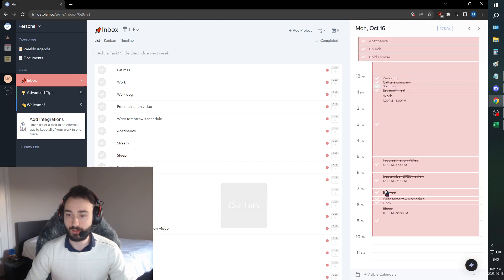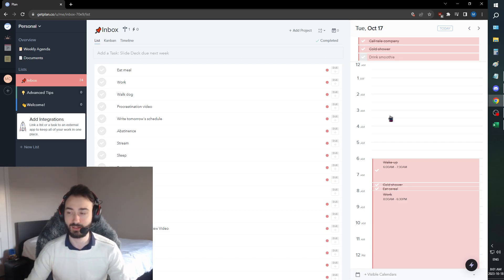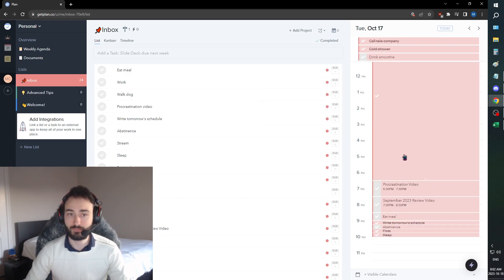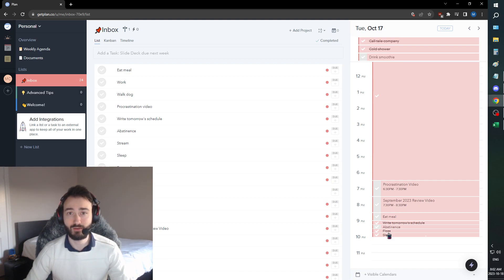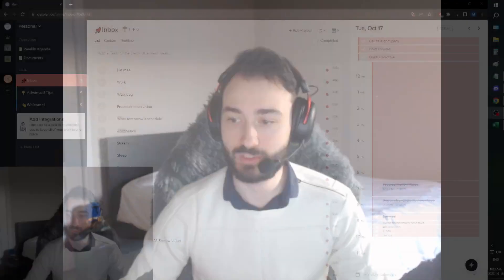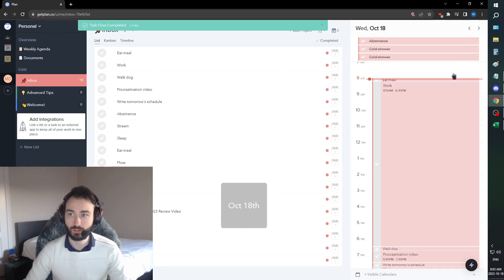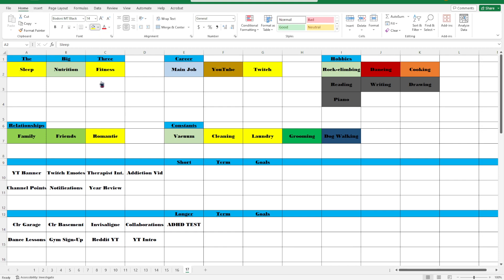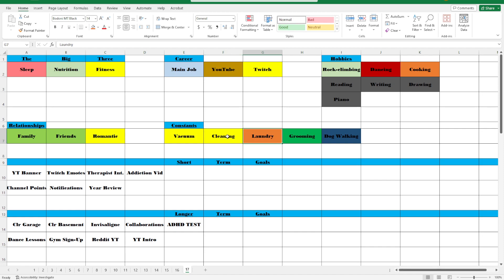Improvement Vlog - Day 455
We have thankfully finally treated sleep as our #1 priority. Let's keep it going as we finally feel well-rested and capable of having a consistent sleep good sleep schedule. Other than that, we need to get to our 2 videos we've delayed for far too long.